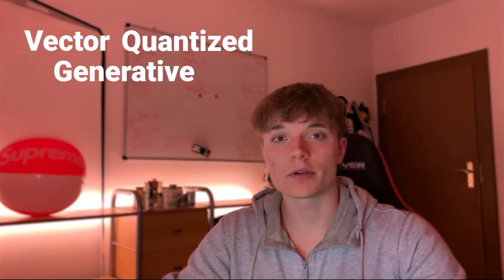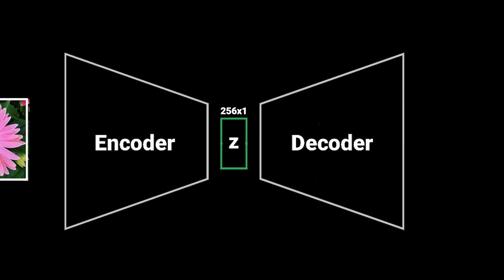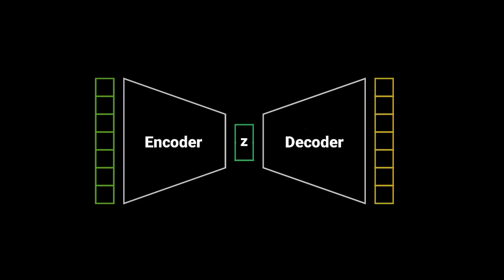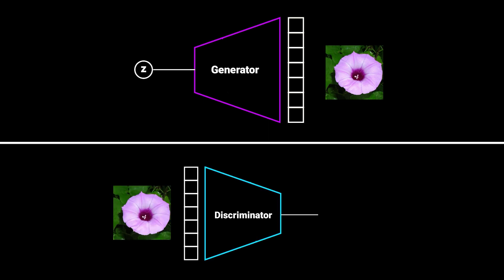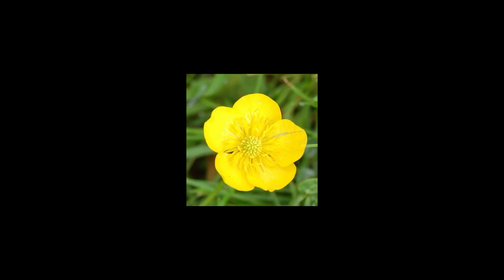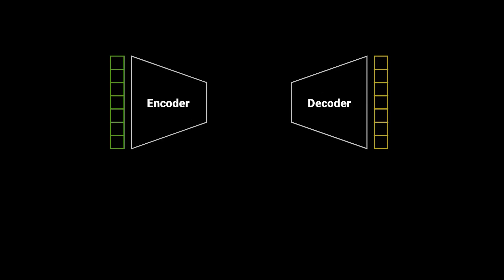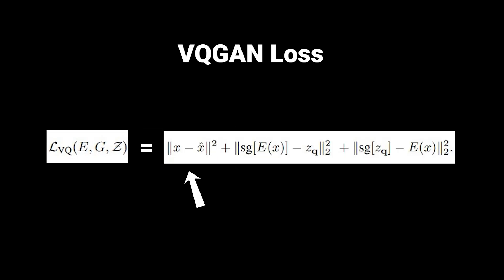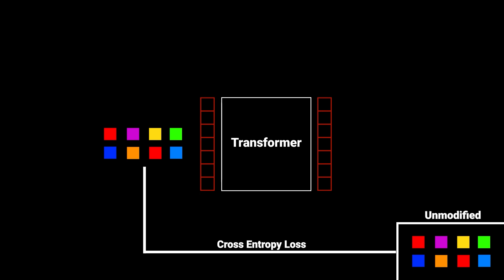VQ-GAN | Paper Explanation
Vector Quantized Generative Adversarial Networks (VQGAN) is a generative model for image modeling. It was introduced in Taming Transformers for High-Resolution Image Synthesis. The concept is build upon two stages. The first stage learns in an autoencoder-like fashion by encoding images into a low-dimensional latent space, then applying vector quantization by making use of a codebook. Afterwards, the quantized latent vectors are projected back to the original image space by using a decoder. Encoder and Decoder are fully convolutional. The second stage is learning a transformer for the latent space. Over the course of training it learns which codebook vectors go along together and which not. This can then be used in an autoregressive fashion to generate before unseen images from the data distribution.

0:00 Introduction
0:42 Idea & Theory
9:20 Implementation Details
13:37 Outro